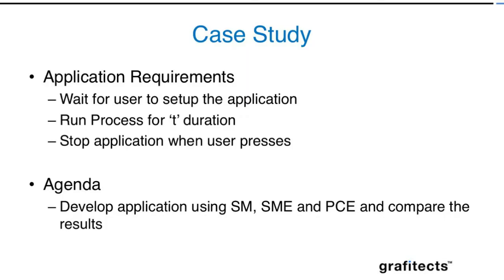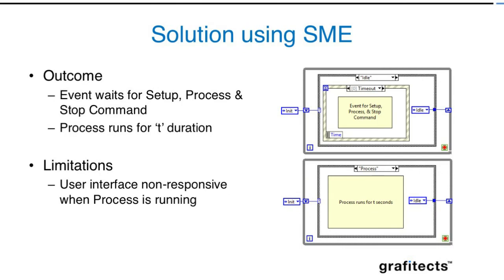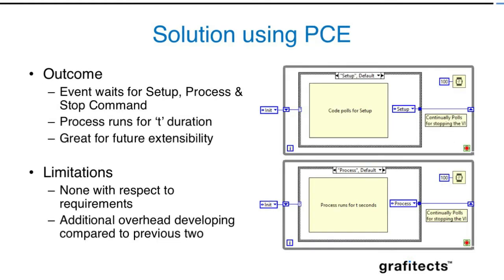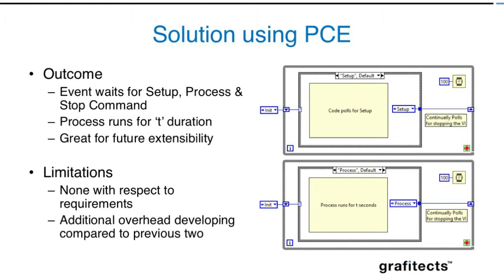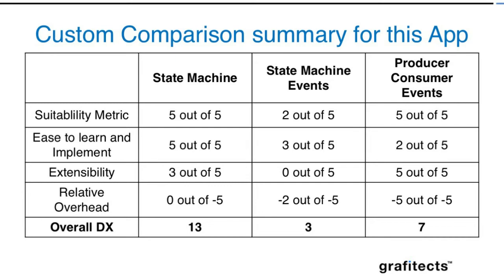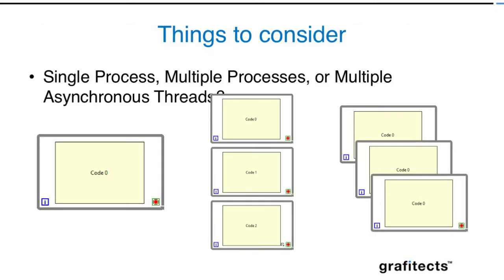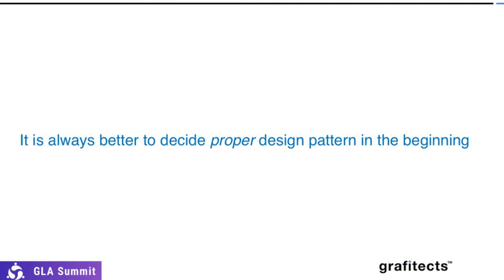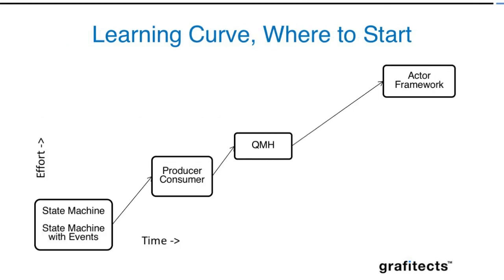Why use Design Patterns? Part V - Case Study - GLA Summit - LabVIEW